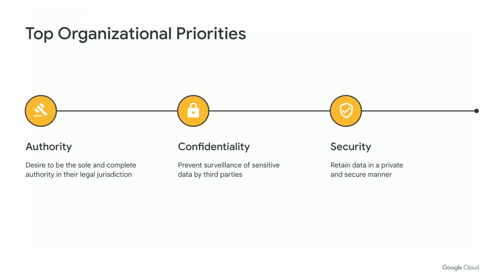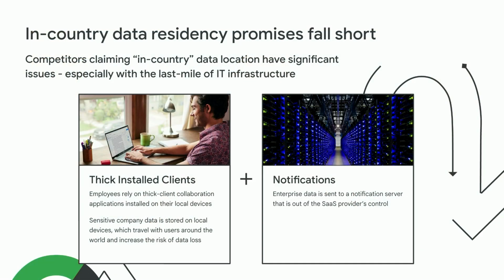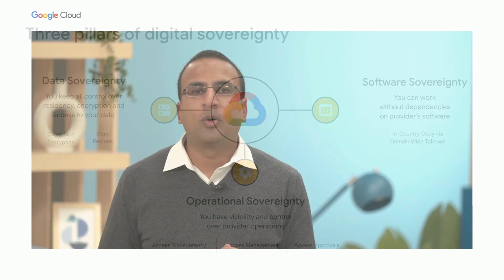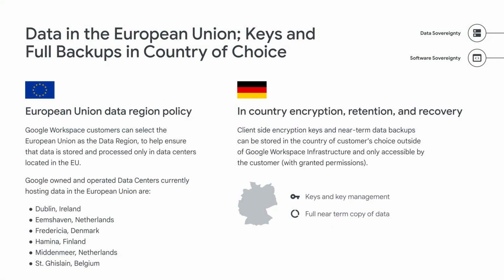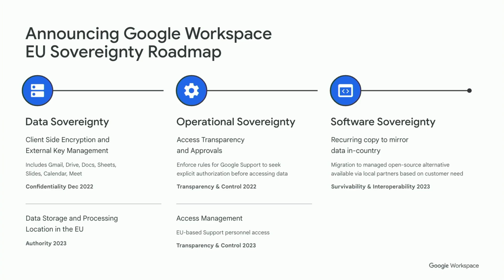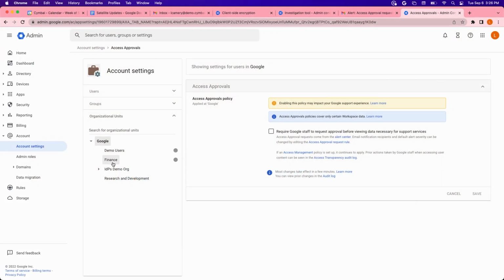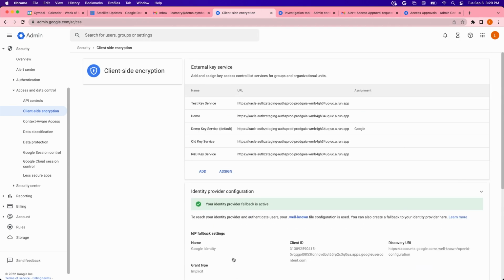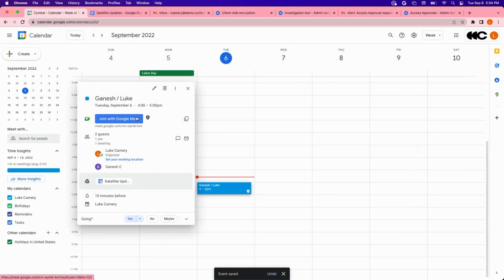Solving for digital sovereignty with Google Workspace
As more European organizations move their operations to the cloud, local governments are defining requirements to control, limit, and monitor transfers of data to and from the European Union. Learn how Google Workspace answers this call with an innovative, cloud-first approach and capabilities like Google Workspace client-side encryption, data regions, and access controls that uniquely address critical gaps in data sovereignty that legacy solutions fail to address.

Speakers: Ganesh Chilakapati, Luke Camery

COL202